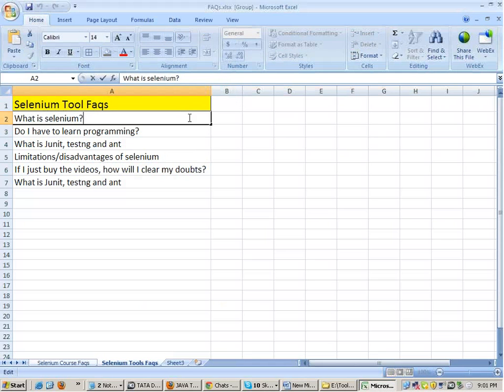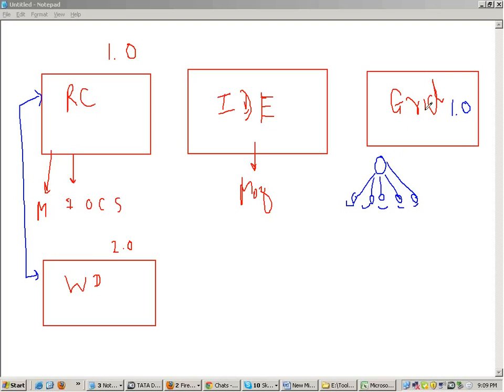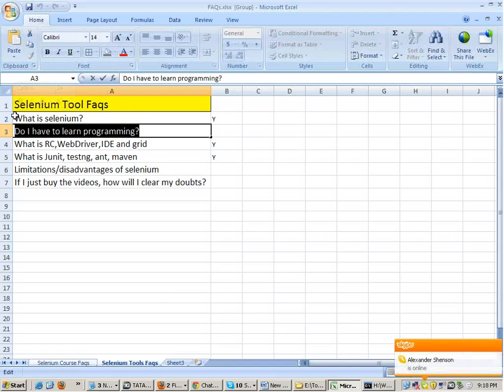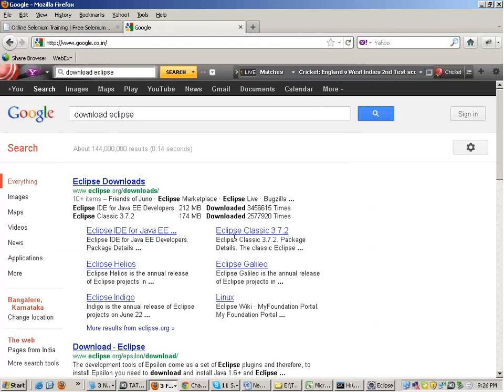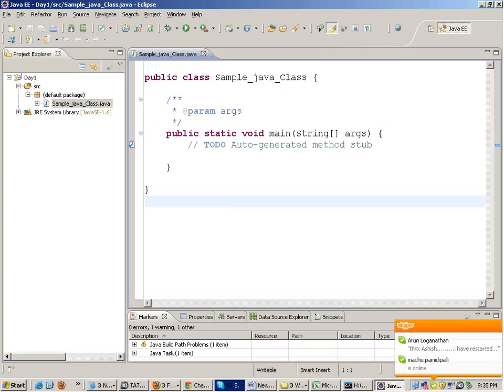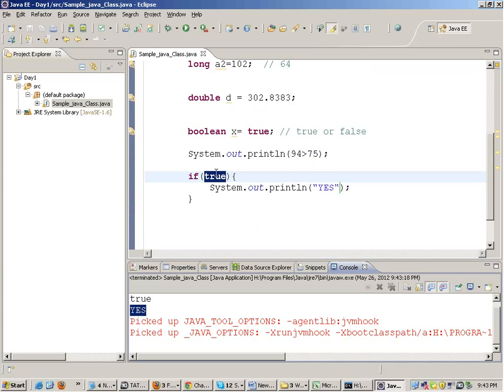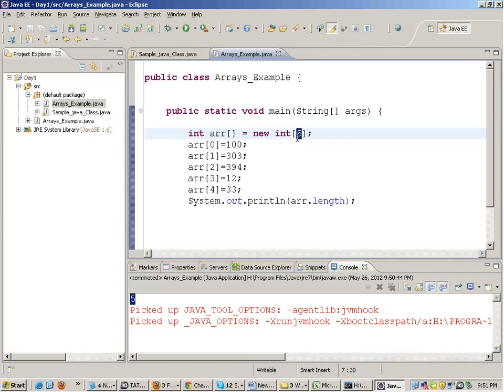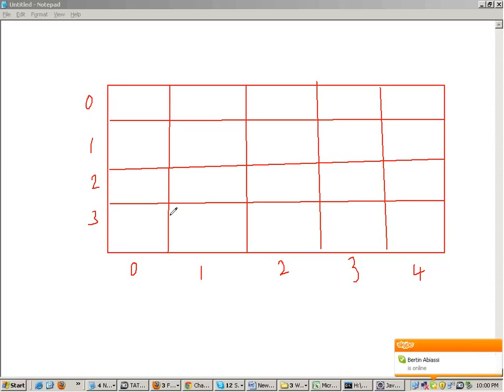Selenium Weekend Training Day 1 Introduction to Selenium Webdriver RC IDE GRID Part1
Explanation about the unix scripting.
unix,
unix tutorial,
unix shell scripting,
osx unix commands,
unix mail,
unix skill,
learn unix online,
unix linux tutorial,
sed command,
advanced unix commands,
basic unix commands,
handy unix commands,
grep,
simple unix commands,
unix basics,
unix and networking,
unix scripting,
learn unix,
unix commands tutorial,
unix commands mac,
unix commands,
unix tutorial #2,
unix grep command,
unix intro